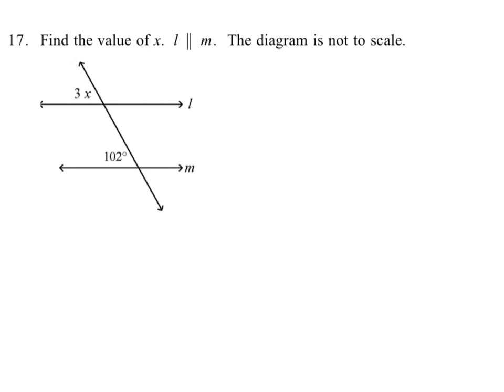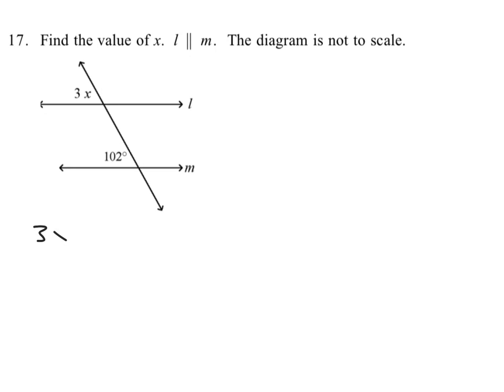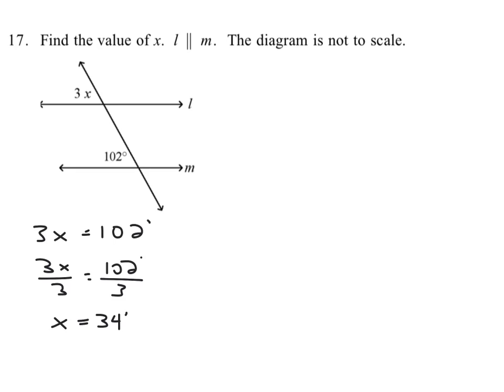Geo Unit 3 Study Guide #17